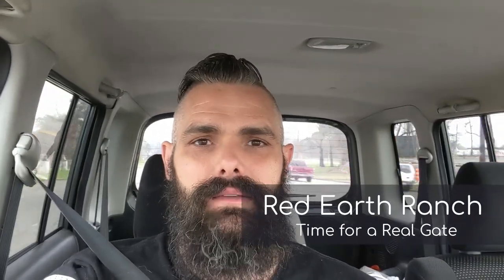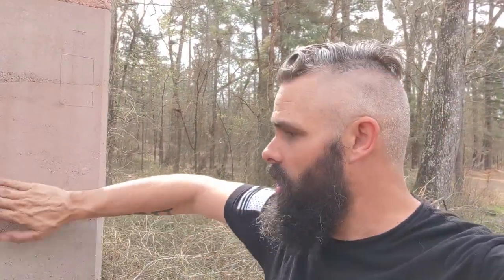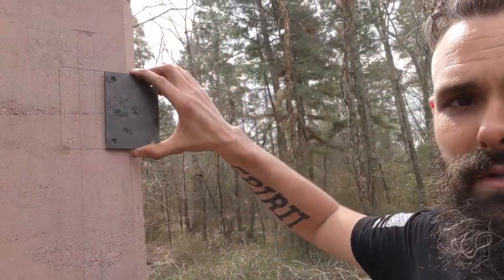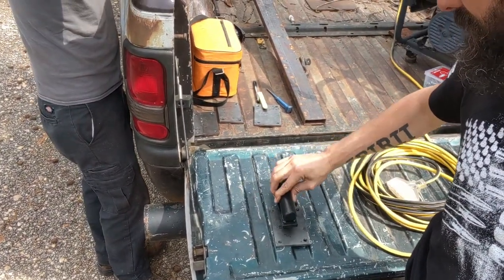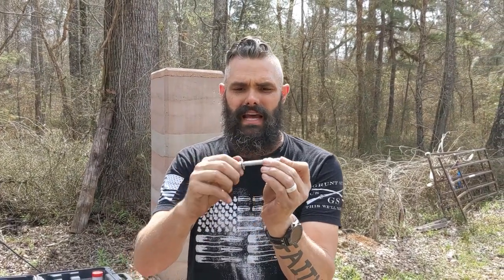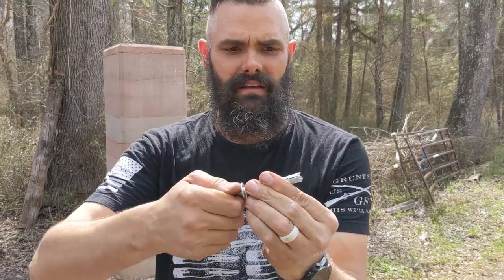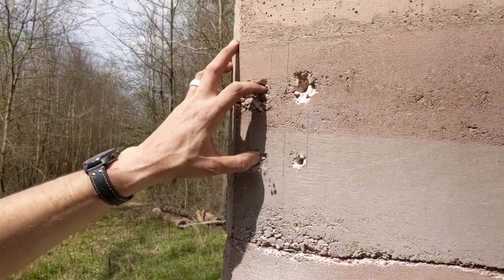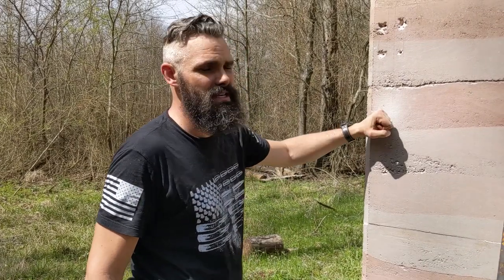Welding a Gate and Anchoring it to Rammed Earth - Vlog 59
We haven't had a real front gate since we made our rammed earth pillars. A recent incident bumped this project up on the priority list. Today we are getting started on welding the front gate at the start of our driveway and anchoring the hinges to the pillars.